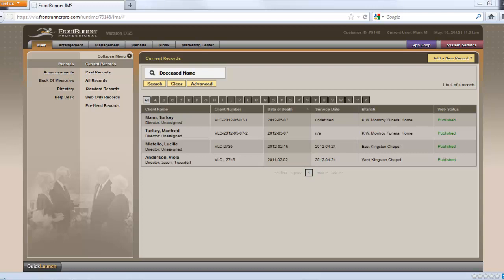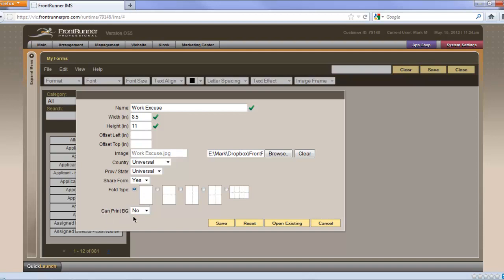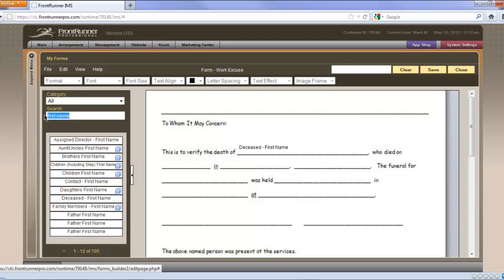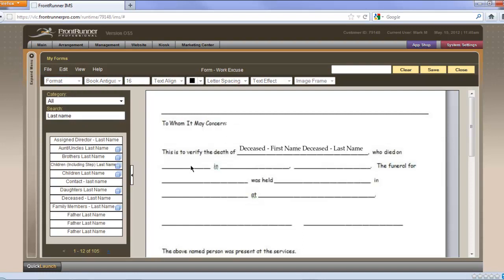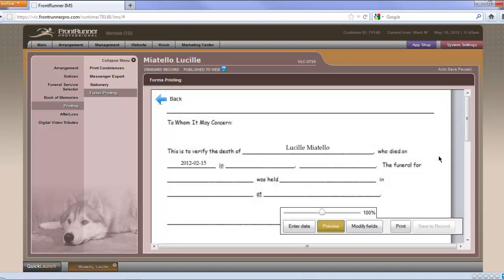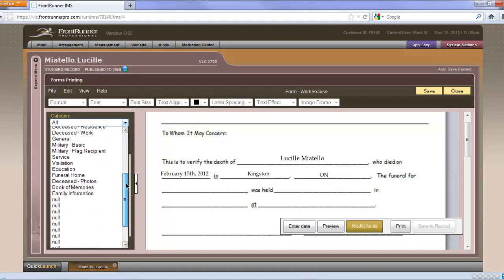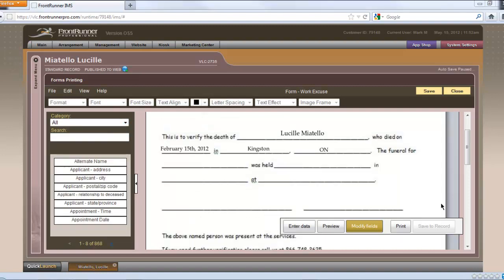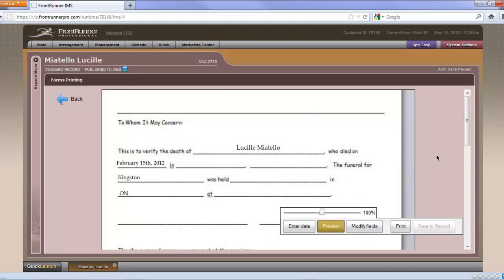Edit Build Forms